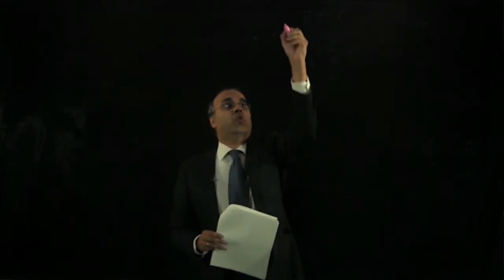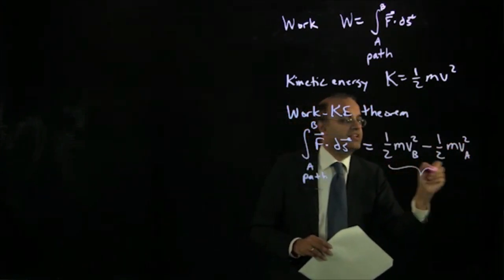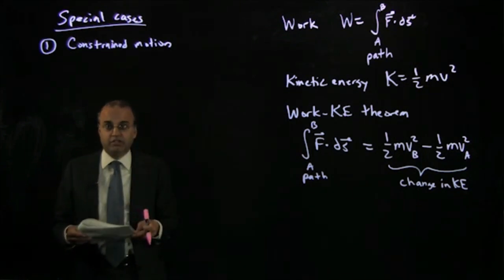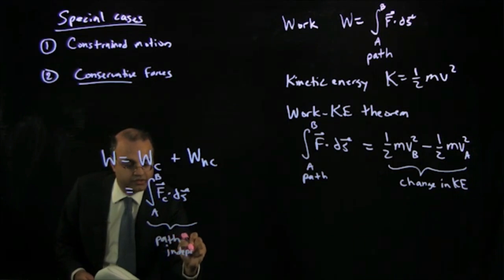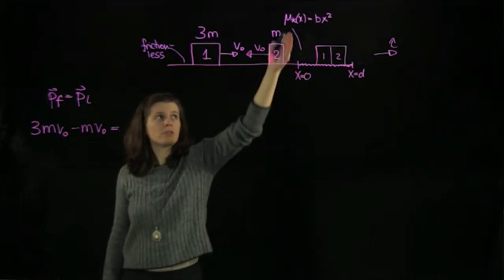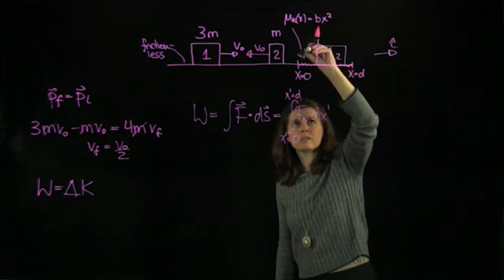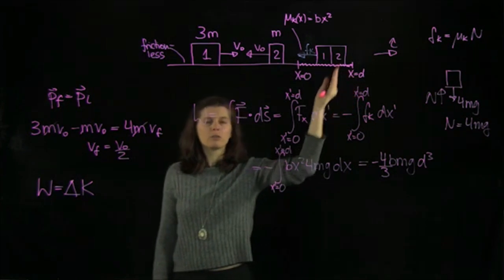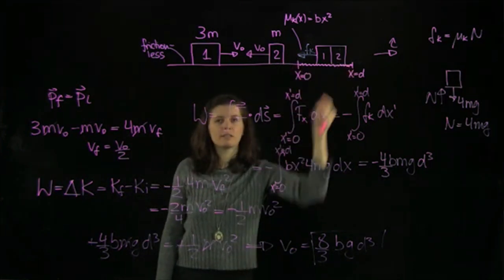Summary, worked out problems- kinetic energy & work